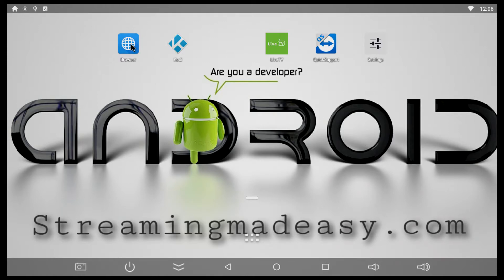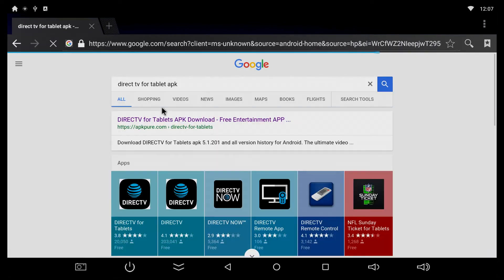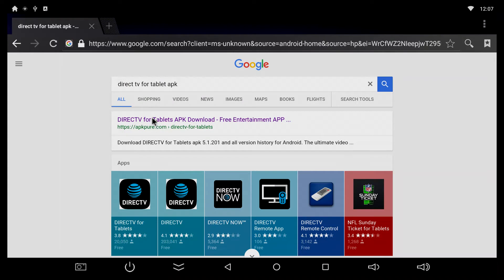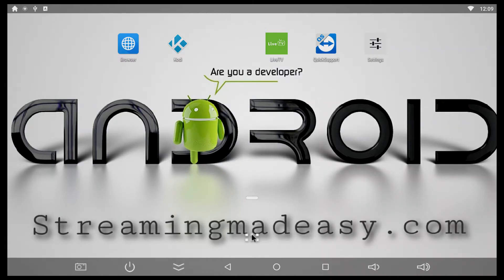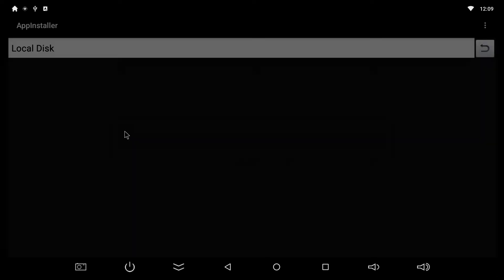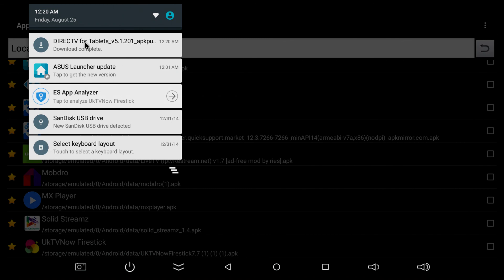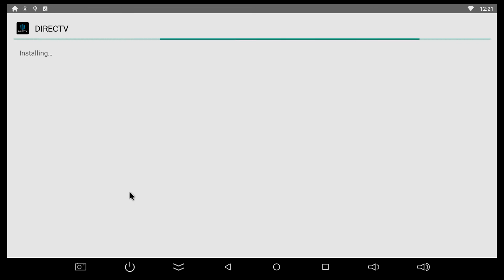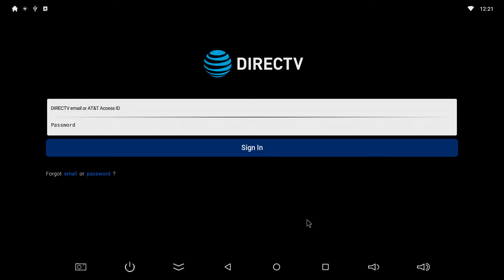how to download the new directv app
how to download the new directv app sorry for the process taking so long